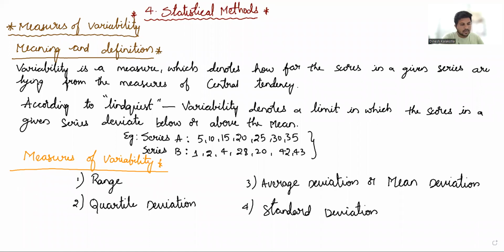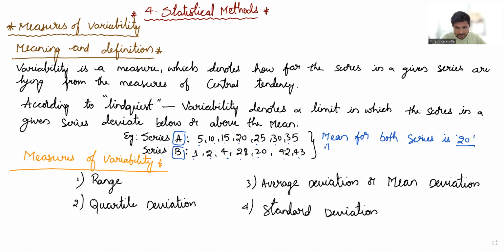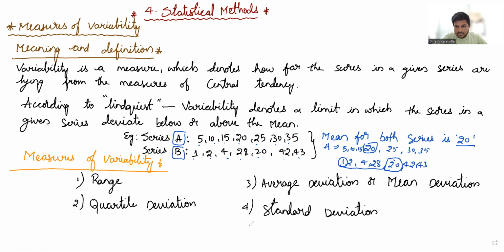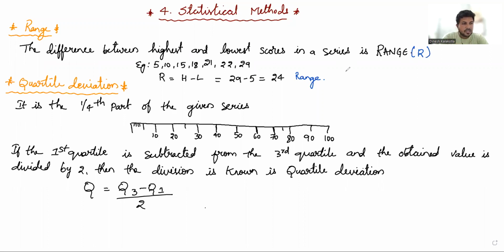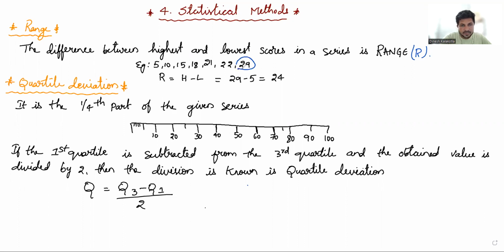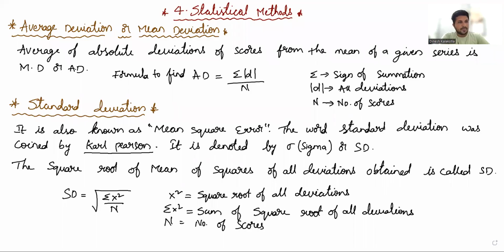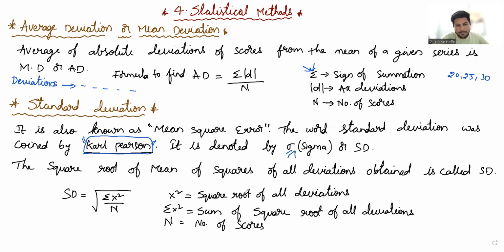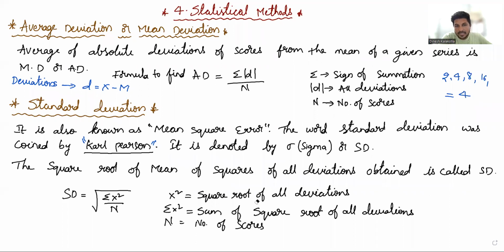Physical Education, B.P.Ed, Research and Statistics...